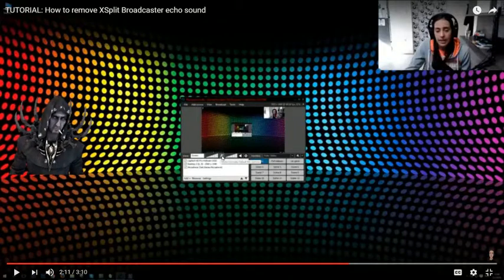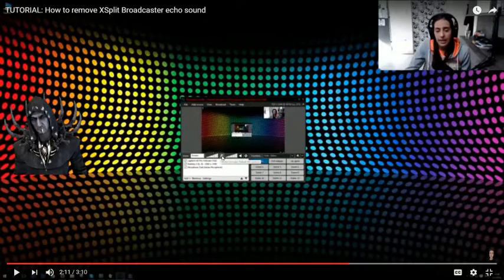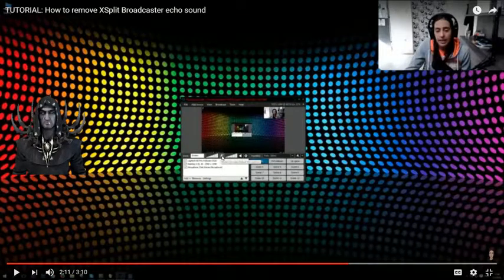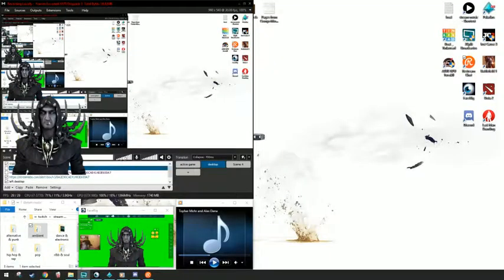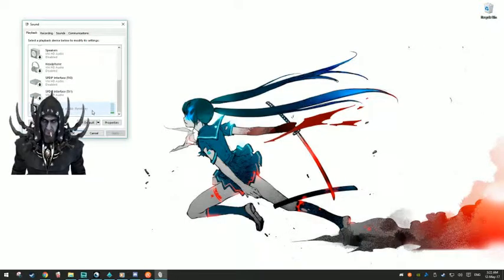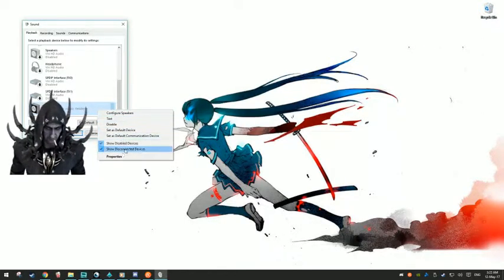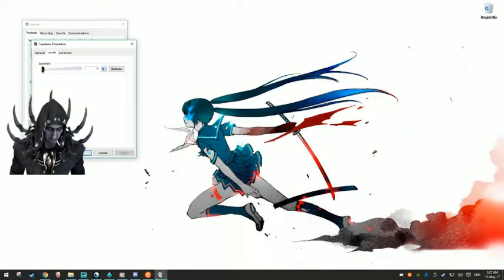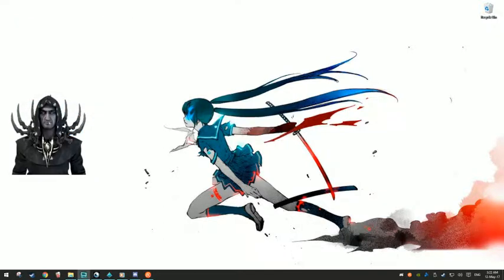TUTORIAL: How to remove echo sound while using XSplit (or OBS..) and FaceRig